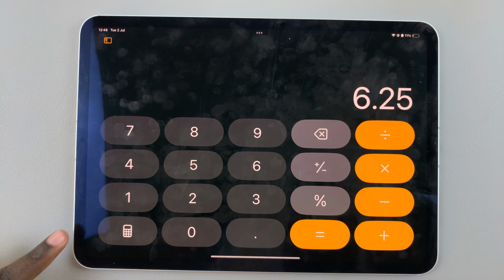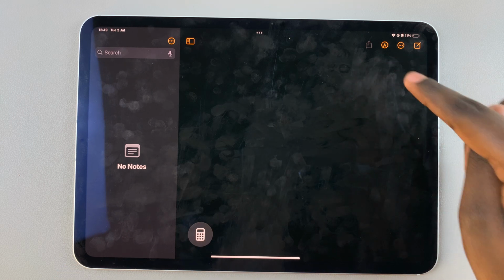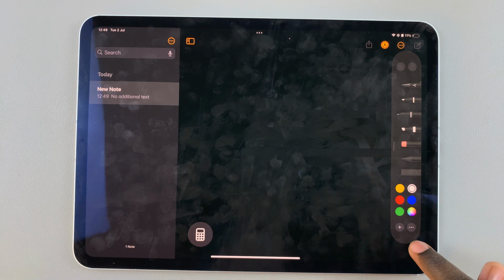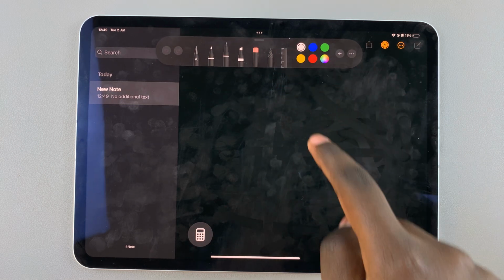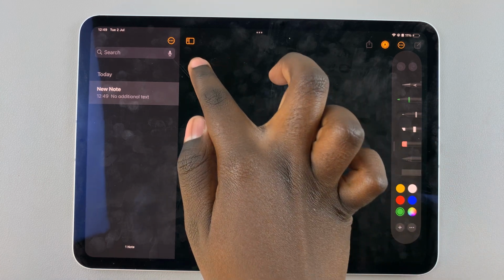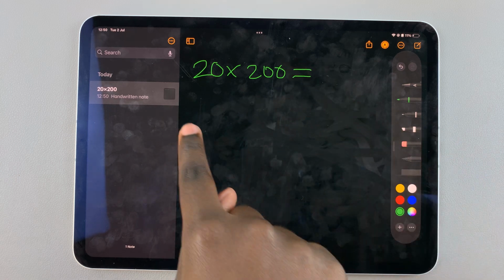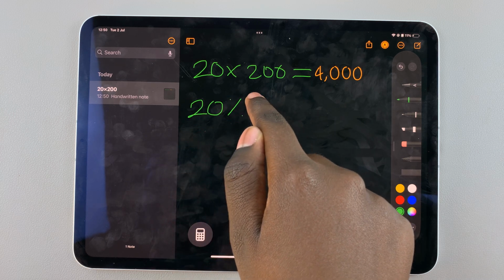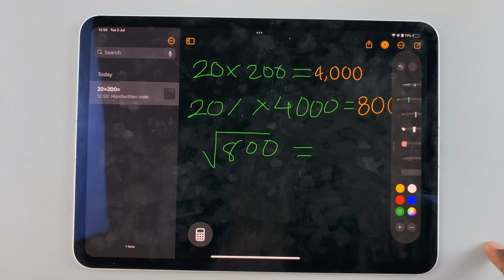iOS 18: How To Use Maths Notes In Calculator App On iPad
Learn How To Use Maths Notes In Calculator App On iPad Running iOS 18.

Math Notes allows you to handwrite calculations and convert them into digital text instantly. Follow along to discover how to write equations, solve them using the Calculator app's advanced features, and seamlessly integrate handwritten math into your digital workflow.

Whether you're a student or professional, mastering Math Notes can enhance your productivity and simplify complex calculations on your iPad.

How To Use Maths Notes In Calculator App On iPad Running iOS 18

1. Open the Calculator app. Then, tap on the "Calculator" icon located at the bottom left of the screen.

2. From the menu that appears, tap on "Maths Notes." At this point, you can write any mathematical query and the calculator will give you the answer.

OnePlus Watch 2

Cell Phone Tripod Adapter